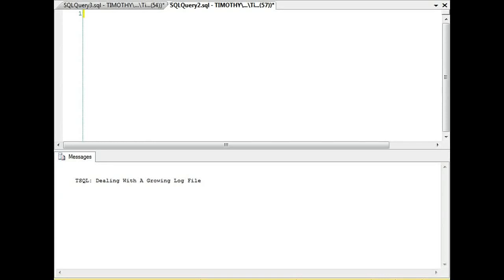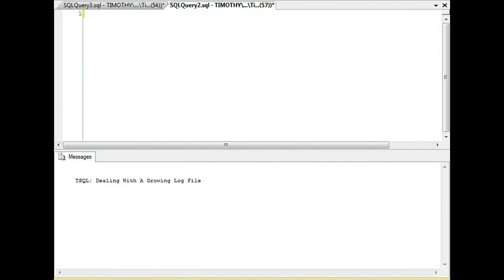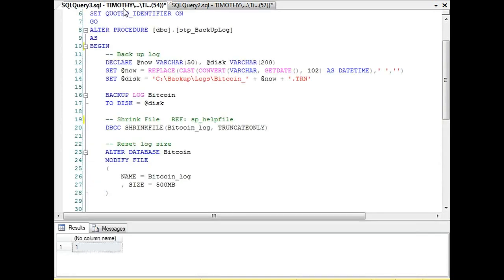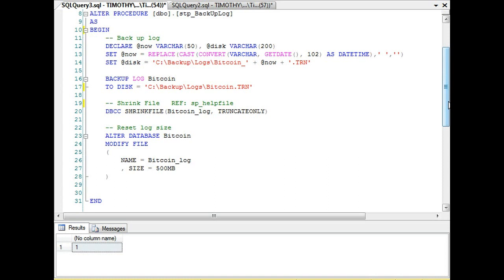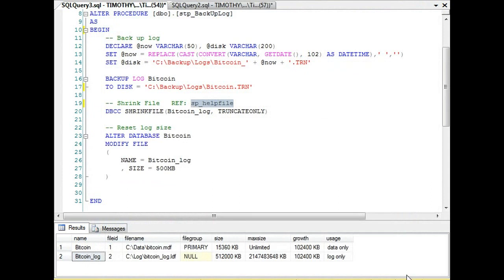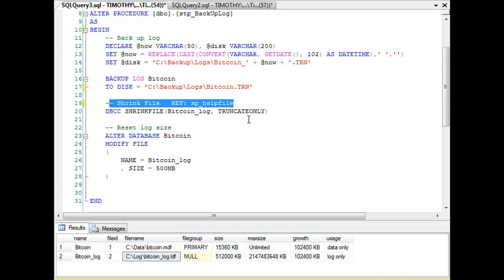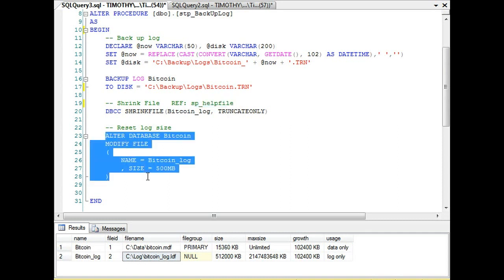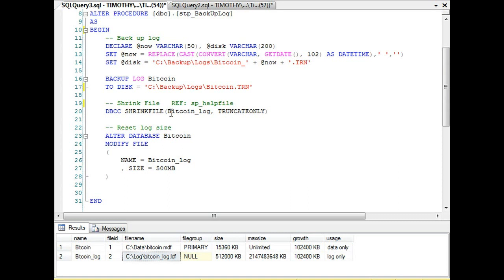TSQL: Dealing With A Growing Log File